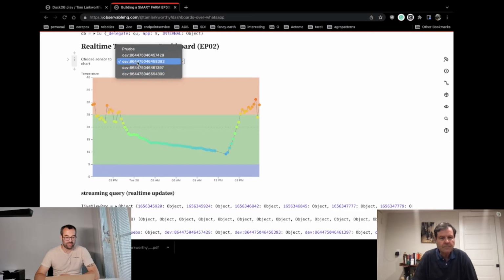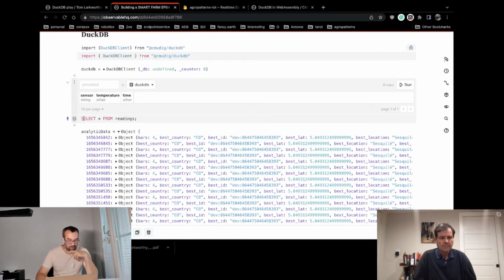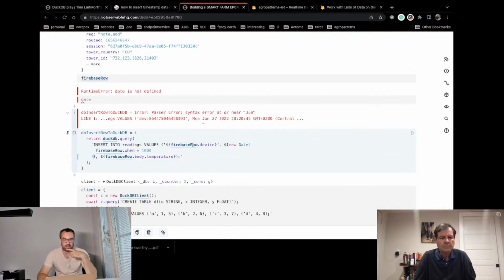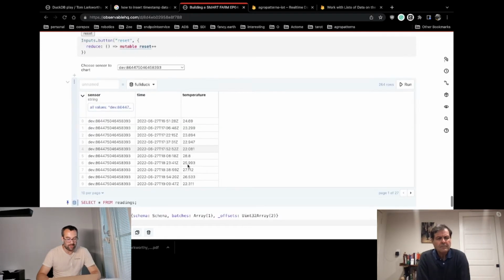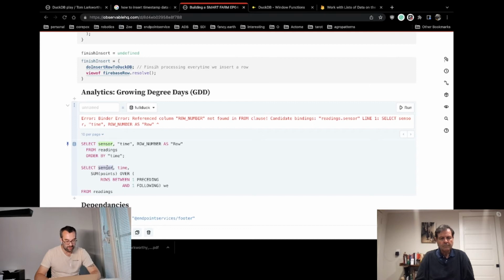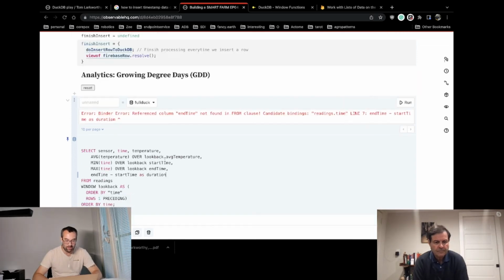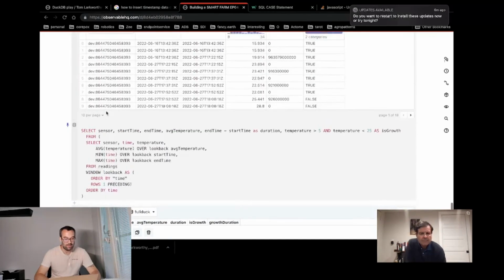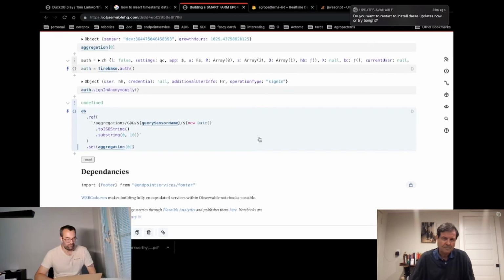Building a SMART farm EP4: Firebase to DuckDB for clientside SQL analytics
Tom and Gabriel collaborate on a data-driven predictive agriculture appliance for growers in Latin America.

This episode we stream firebase data into DuckDB-WASM so we can perform SQL analytics on our collected data.